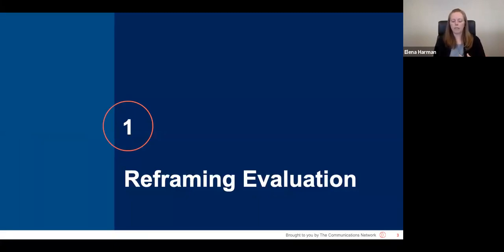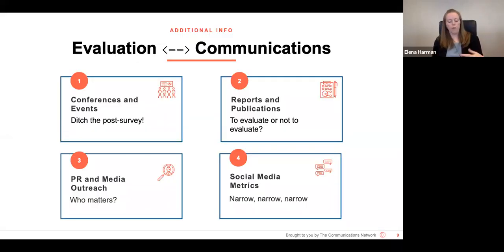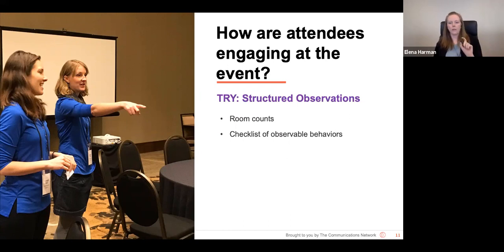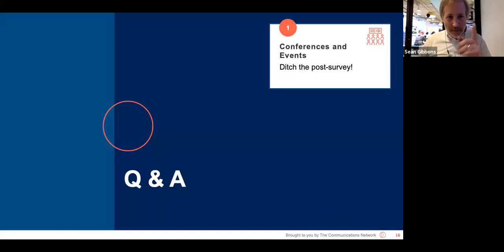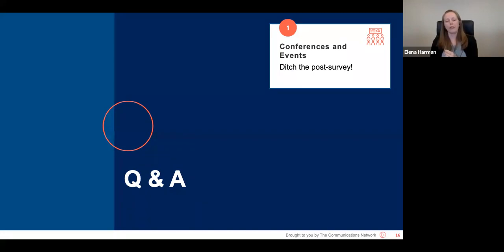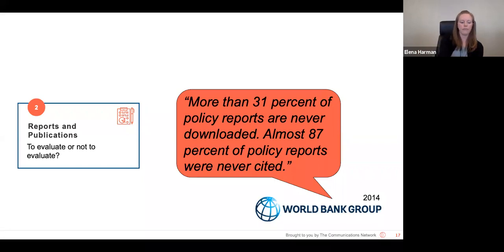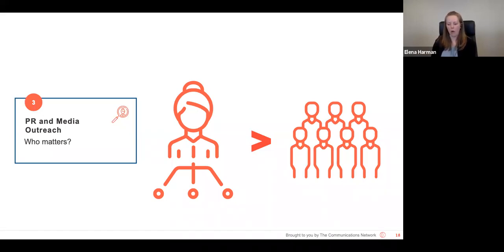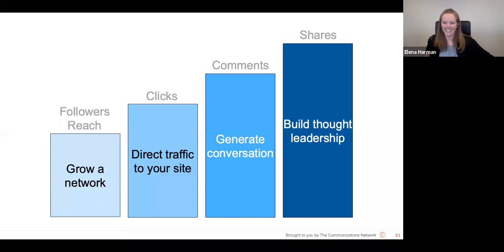What Communications Staff Need to Know About Evaluation, Part One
As a communications pro, you play a dual role: you mobilize communications vehicles to achieve your nonprofit’s mission AND you use those vehicles to promote your organization’s progress towards its mission.

In our next Communications Network webinar, we’ll be joined by Elena Harman, author of The Great Nonprofit Evaluation Reboot: A New Approach Every Staff Member Can Understand. Elena is the founder and CEO of Vantage Evaluation, a firm committed to evolving the way purpose-driven organizations think about and use evaluation – from data for data’s sake to evaluation as a learning process for strategic improvements.

In this session, Elena will speak to both of your roles, including tips for embracing learning in your external messaging and tips for measuring your own communications strategies.

You’ll learn:

How to get meaningful feedback about your events

How to measure success in your external facing communications

Tips for embracing learning in your external messaging

Best practices for communicating about the impact of your programs

The Communications Network hosts webinars on a wide variety of important topics, which you have continued access to in our archives.

Explore the full list of past and upcoming learning events on our

The Communications Network is a collegial, peer-driven community of foundation and nonprofit communications professionals who share ideas, evidence, and lessons about how smart communications improve lives. Through meetings and events, publications, social outreach, and an online community, we elevate the role of communications across the social sector. We help our members build relationships, skills, and confidence to navigate a shifting information landscape and to be a voice for change that benefits both individuals and society.